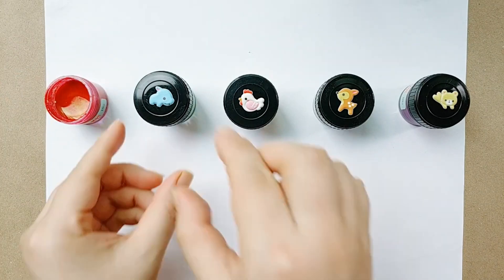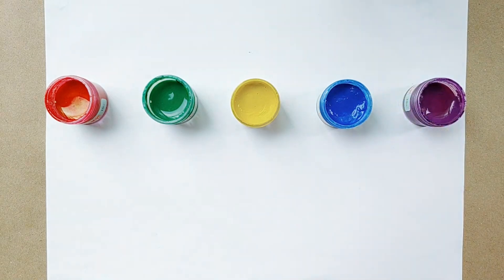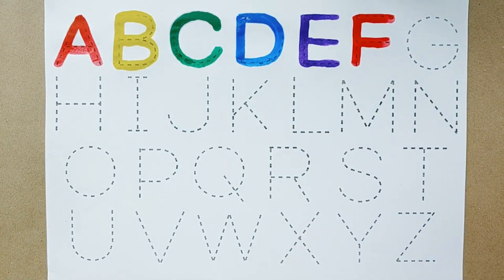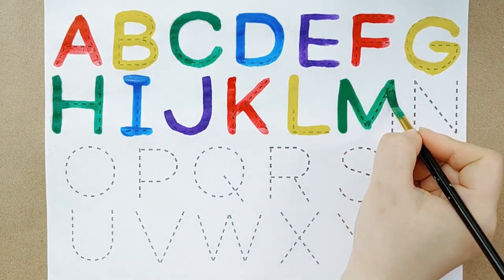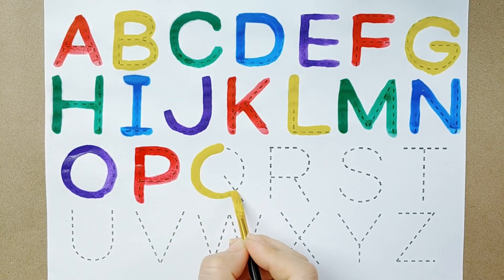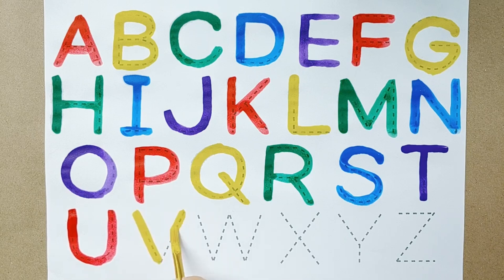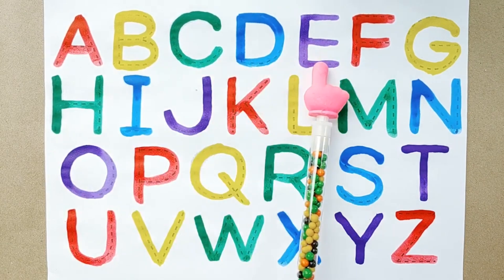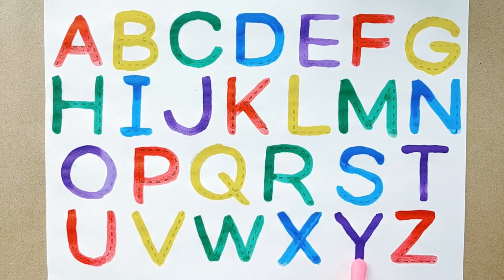유아와 아이들을 위한 점선 따라 알파벳 쓰기 모음 | ABCD | abc song | A to Z | ABC English for kids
안녕하세요. ^^